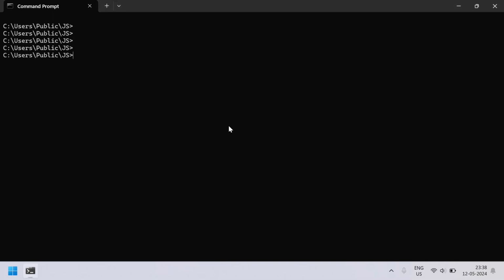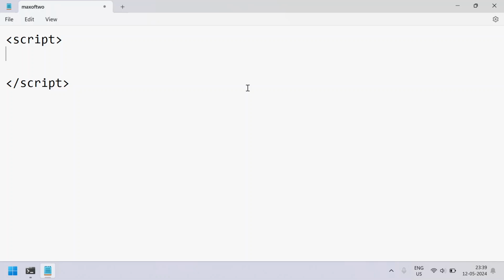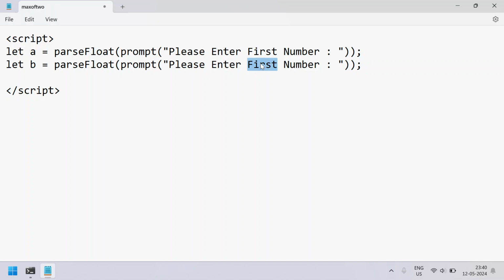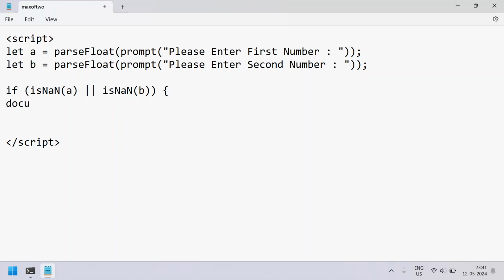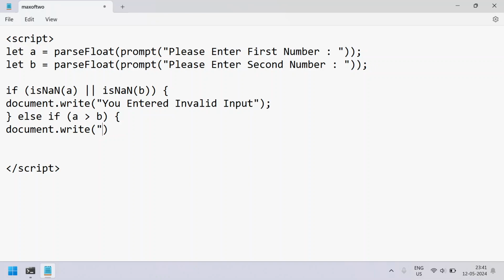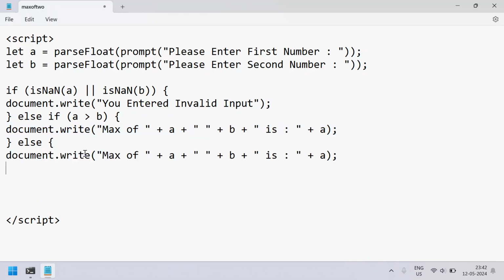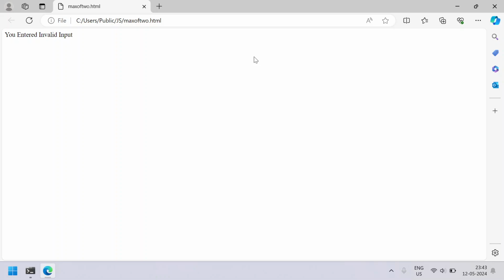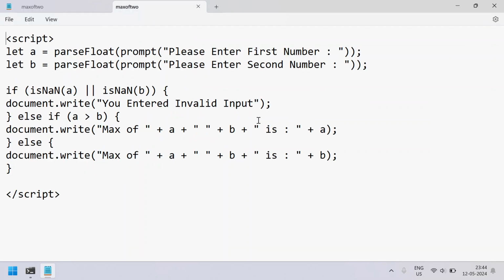write a javascript program to find maximum between two numbers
Hi Guys,

In this video you will learn how to write a javascript program to find maximum between two numbers and execute it.